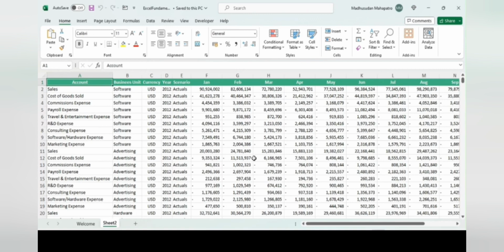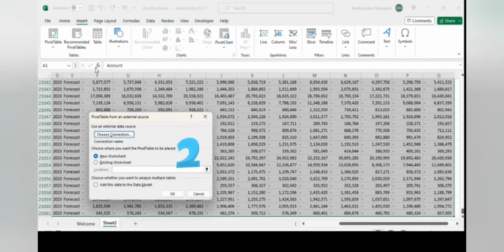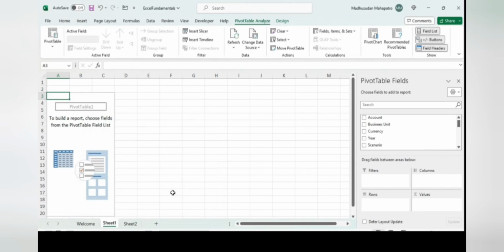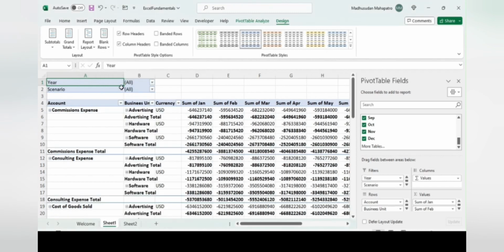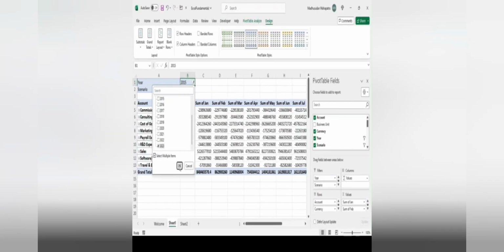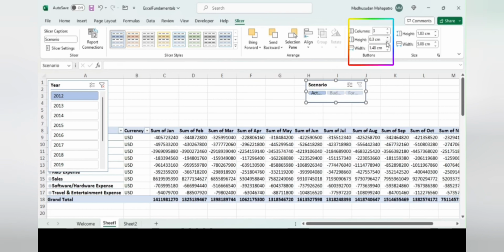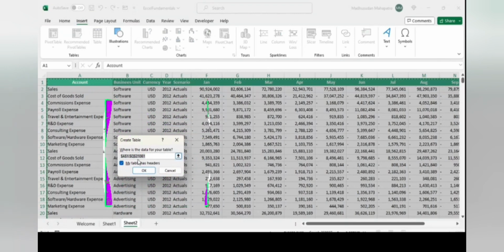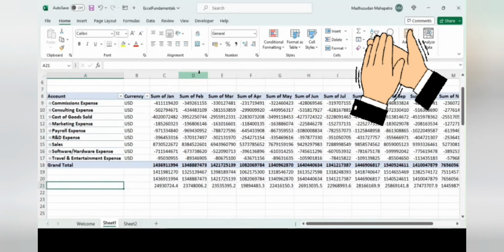Advanced Pivot Table Tricks for Reporting and Analysis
Learn the basics of Microsoft Excel, including the anatomy of a spreadsheet, how to enter data, how to make your data look good so it's easier to read and use, and more. This tutorial is made using M365, but is applicable to older versions of Excel and newer versions too.

These will help you navigate through various options available in excel. Specifically the users who are new to Spreadsheet.

This video is on creating a Pivot Table in Excel in a smart way

Appreciate your support to make this channel a grand success.